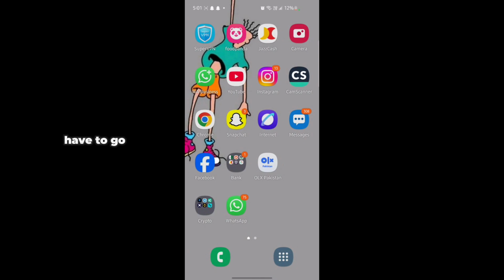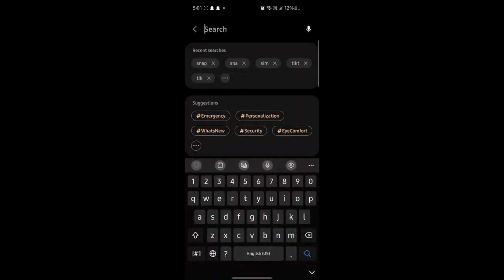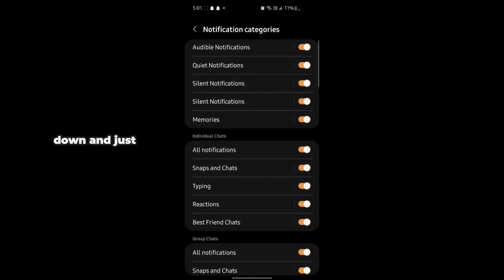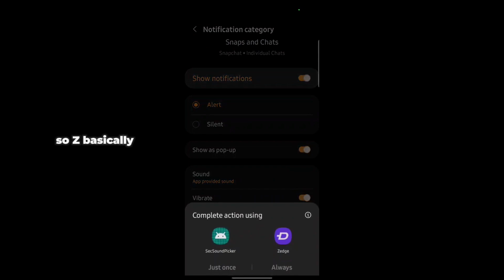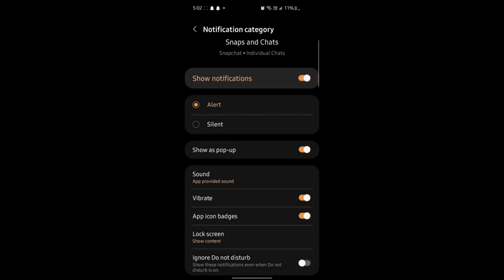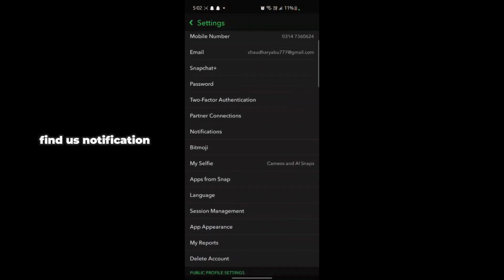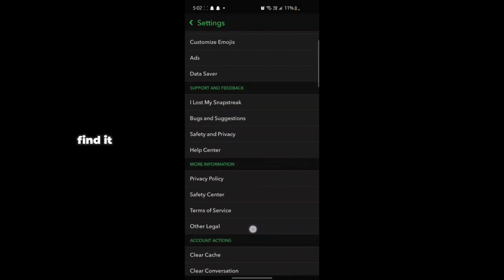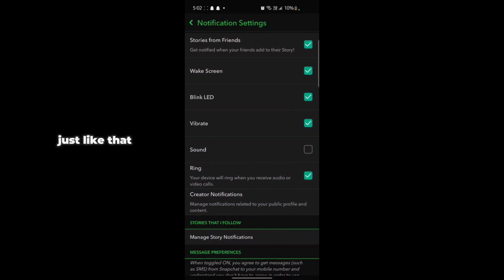How to Change Snapchat Notification Sound (Android & iPhone)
Are you not hearing Snapchat notification sounds or want to change it to something unique? In this tutorial, UnlockiOS Tech shows you how to fix notification sound problems on Snapchat and how to change the default sound on both Android and iPhone.

✅ Change Snapchat notification sound
✅ Fix no sound when receiving snaps
✅ Works for Android & iOS (2025 updated)
✅ Customize tones and manage app settings

🛠️ What’s Covered:

Fixing silent Snapchat alerts

Changing sound via app & system settings

Troubleshooting sound issues

Using custom notification tones

⏰ Don’t forget to turn on the bell icon for instant notifications!

📩 Need help? Drop your issue in the comments below.